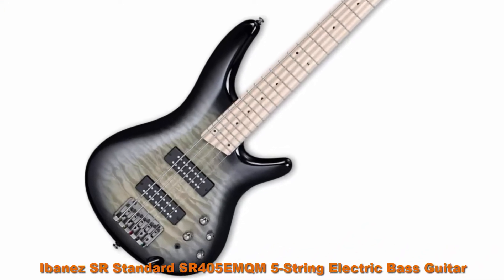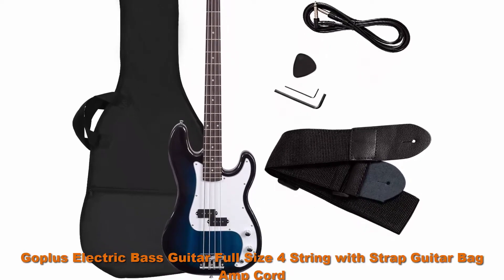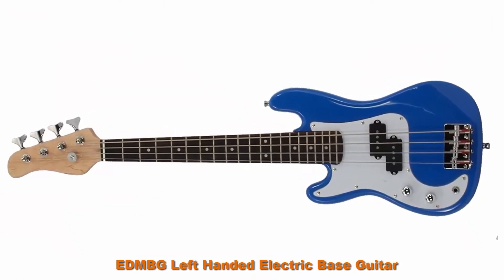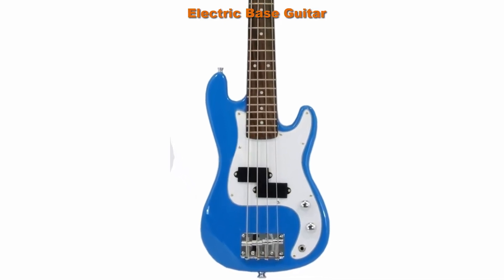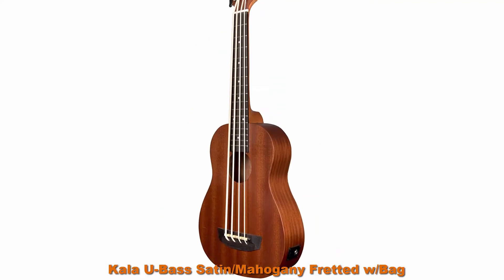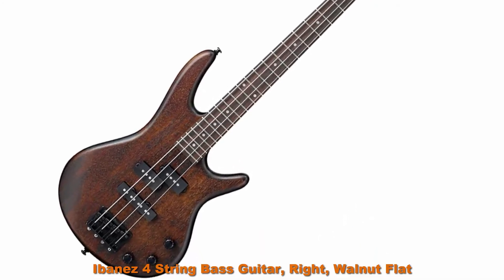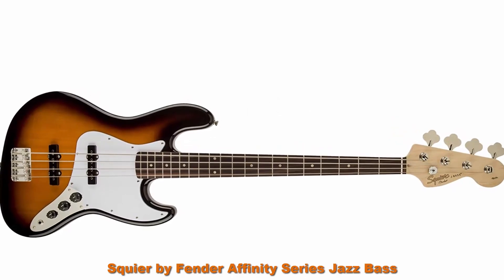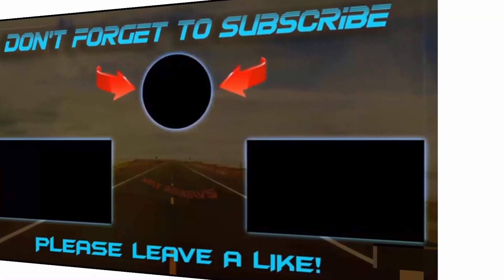Top 10 Best New Model Electric Bass Guitars : High Quality Electric Bass Guitars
I put links to each New Model and High quality Electric Bass Guitars at Amazon page in the description, So you can check out the other at Amazon.

Top 1
Cello D Z Strad Model 600 Size 4/4 Handmade by Prize Winning Luthiers

Ibanez SR Standard SR405EMQM 5-String Electric Bass Guitar, 24 Frets, 5 Piece Maple/Walnut Neck, Maple Fretboard, Surreal Black Burst Gloss

Top 2
Ibanez SR405EQM Quilted Maple 5-String Electric Bass Guitar Dragon Eye Burst

Stable Quality & Fashionable Design---The electric bass is constructed with a wood body, it features solidity so that you can play it freely. The durable bass will stand up to years of wear and tear. With a polished surface, the bass looks smoother and more shiny. Besides, There are black & white and blue & white two colors for you to choose, it can satisfy your different aesthetics.

Top 3
Ibanez BTB747 7 string Electric Bass Guitar with Mahogany-backed Ash Wings, Walnut Top2 Humbucking Pickups and 3-band Active EQ - Natural Flat Low Gloss

EDMBG Left Handed Electric Base Guitar, Small Scale 36 Inch Children's Mini Sized 36 in Full Length, Color: Blue

Top 4
Fender Deluxe Active Precission Bass Special - Pau Ferro Fingerboard - Olympic White

Electric Base Guitar, Small Scale 36 Inch Children's Sized Mini, Color: Blue

Top 5
Kala U-Bass Satin/Mahogany Fretted w/Bag

Ibanez TMB 4 String Bass Guitar, Left, Black (TMB100LBK)

Top 6
Hofner HOF-HI-BB-SB-O 4-String Bass Guitar

Top 7
Ibanez 4 String Bass Guitar, Right, Walnut Flat (GSRM20BWNF)

Top 8
Squier by Fender Affinity Series Precision Beginnger Electric Bass - PJ - Olympic White

Top 9
Squier by Fender Affinity Series Precision Bass PJ Beginner Pack, Laurel Fingerboard, Brown Sunburst, with Gig Bag, Rumble 15 Amp, Strap, Cable, and Fender Play

Top 10
Squier by Fender Affinity Series Jazz Bass - Laurel Fingerboard - Brown Sunburst